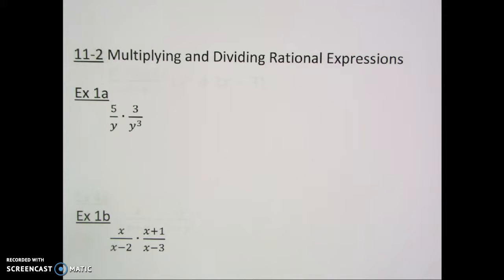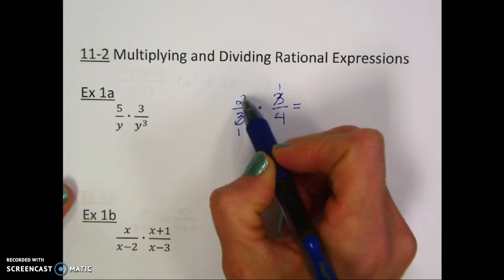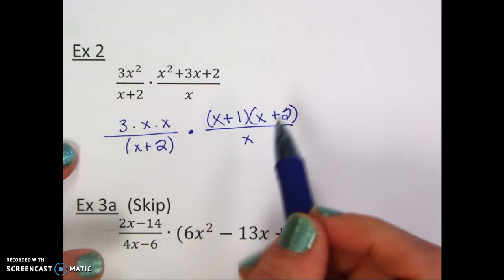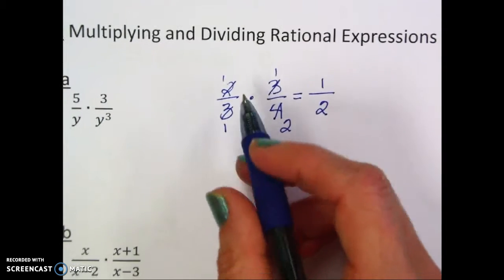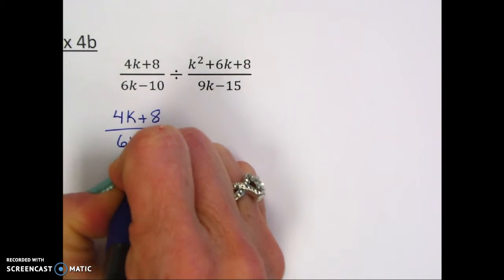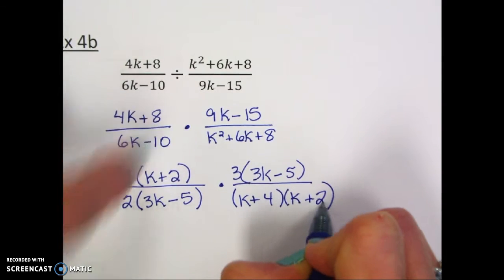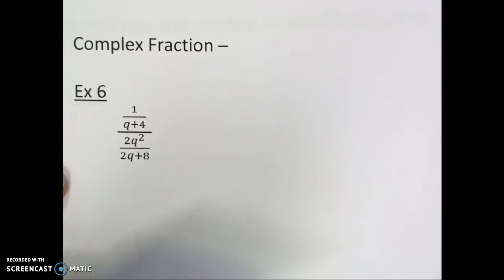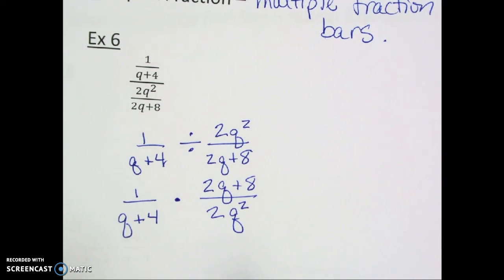Multiplying and Dividing Rational Expressions